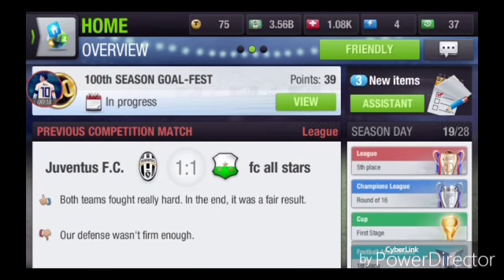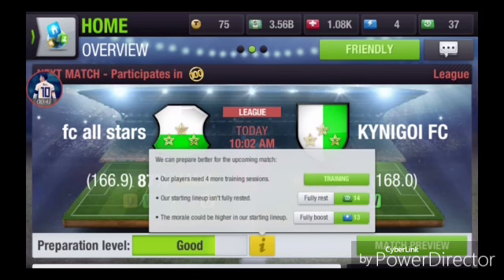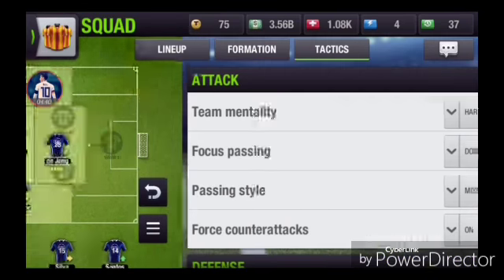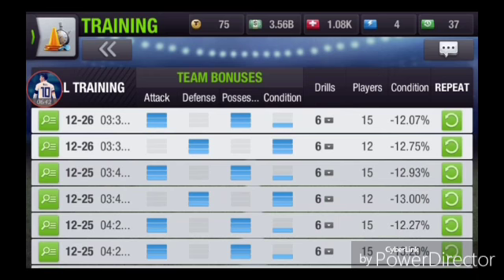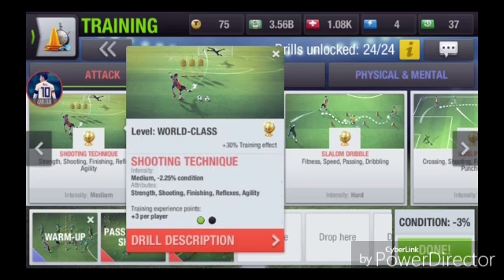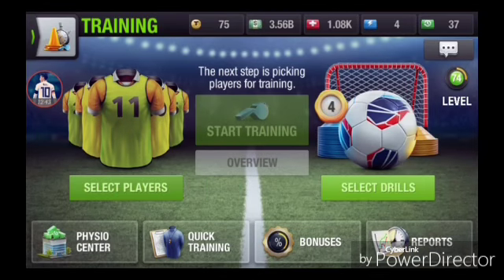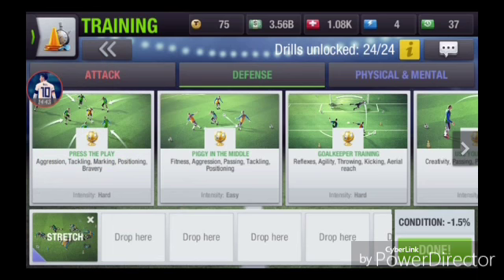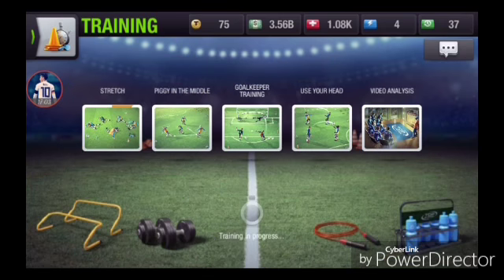Top eleven how to beat 2-2-2-2-2 no joke